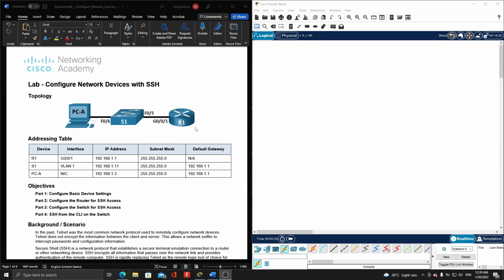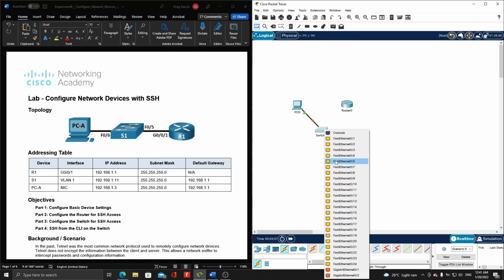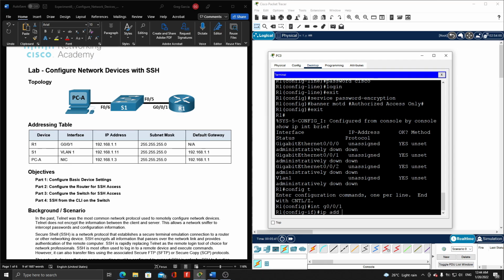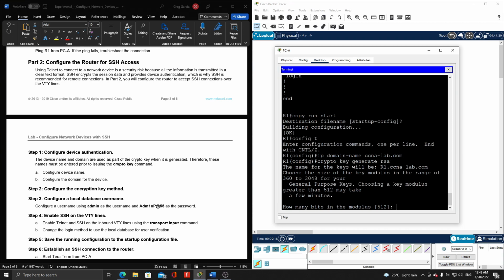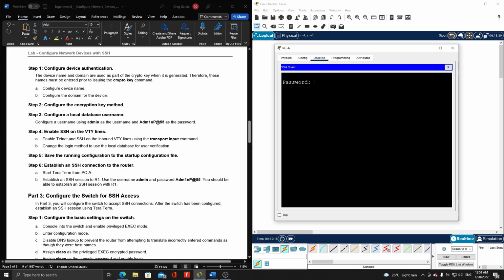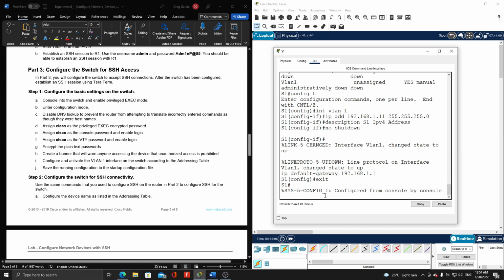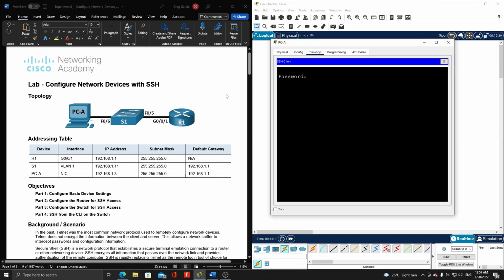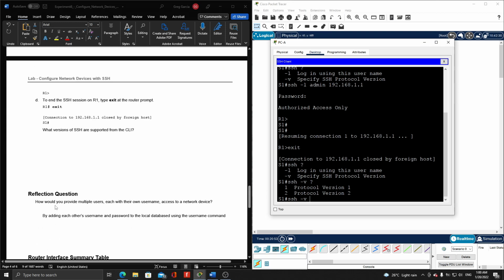DATA COMMS LAB - Experiment 8 - Configure Network Devices with SSH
OBJECTIVES
1. Configure Basic Device Settings
2. Configure the Router for SSH Access
3. Configure the Switch for SSH Access
4. SSH from the CLI on the Switch

SOFTWARE:
Windows OS
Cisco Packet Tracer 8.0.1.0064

REQUIREMENT FOR:
Data Communications Laboratory

MUSIC USED
Buddha Kontekst